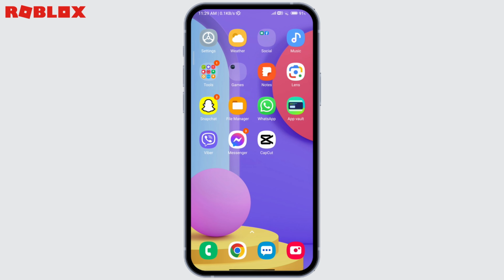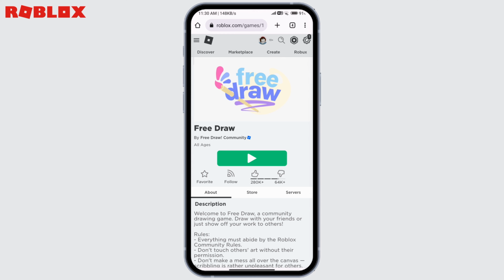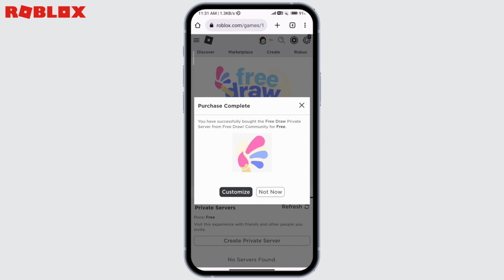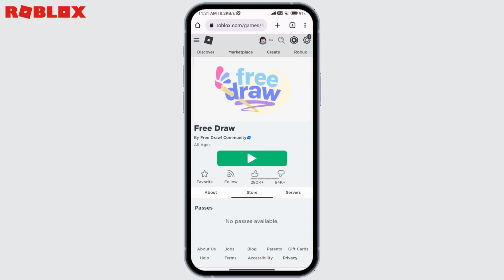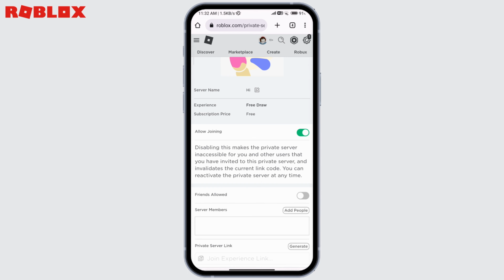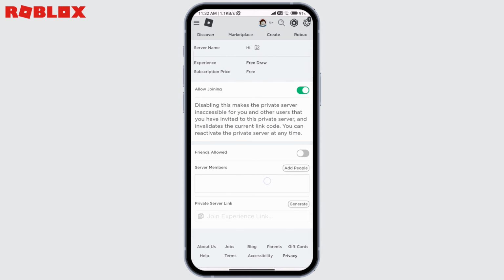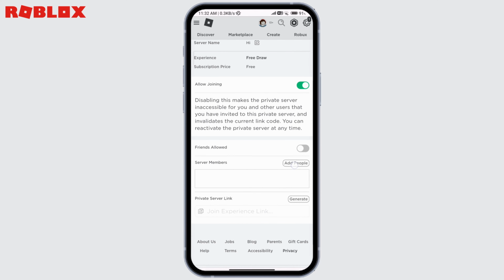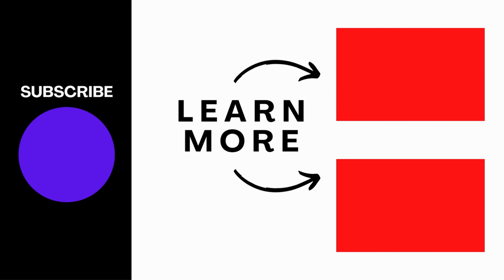How To Get Private Server Link On Roblox (2023)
In this tutorial, we'll provide you with a step-by-step guide on how to generate a private server link on Roblox. We'll cover everything from creating a private server to inviting your friends and having an exclusive gaming experience.

👋 Welcome to Create Login And Delete! In this video, we'll show you how to get a private server link on Roblox in 2023. If you want to play games with your friends in a private server on Roblox and are unsure how to do it, then this tutorial is perfect for you.

Tips for getting a Private Server Link on Roblox (2023):
🔗 If you have any questions or need further assistance in getting a private server link on Roblox, feel free to leave a comment below, and we'll do our best to assist you.

🎮 Timestamps:

0:00 - Introduction
0:05 - How to Get a Private Server Link on Roblox (2023)
0:10 - Steps to Get a Private Server Link on Roblox